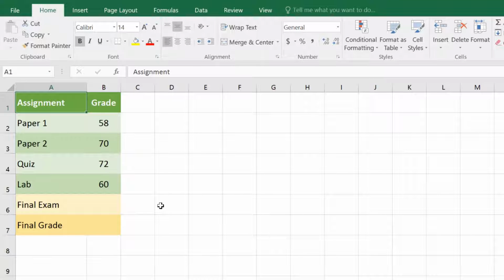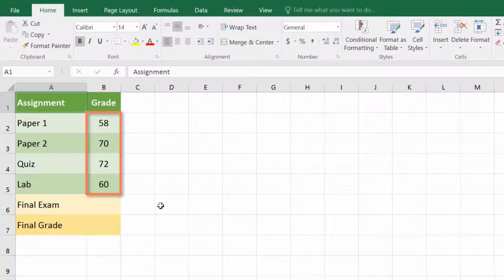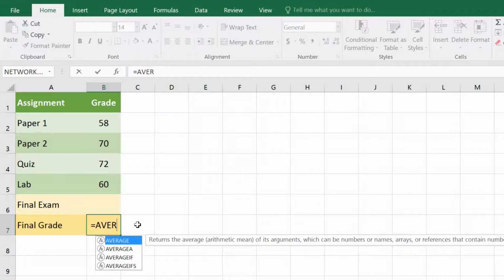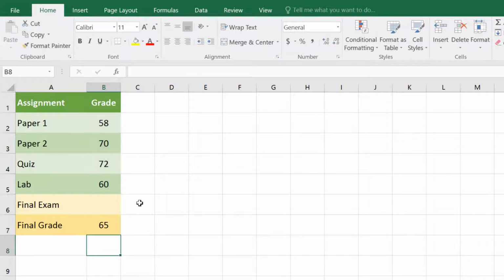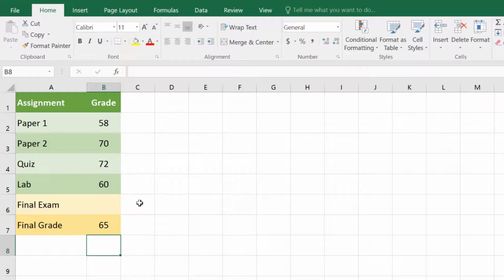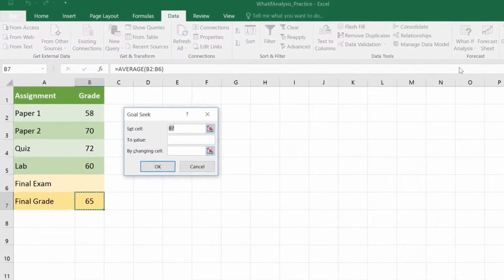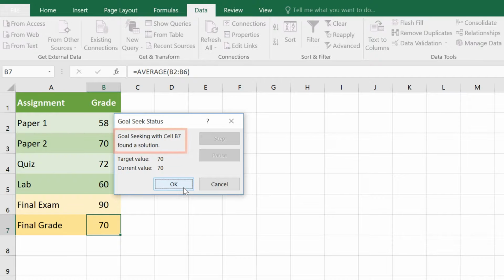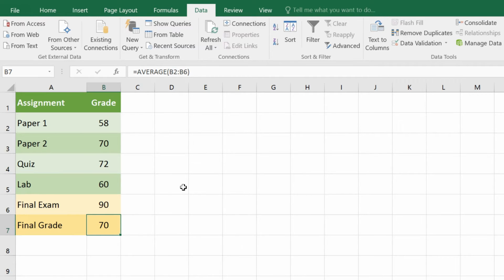Excel Whatif Analysis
Whatif Analysis in Ms Excel